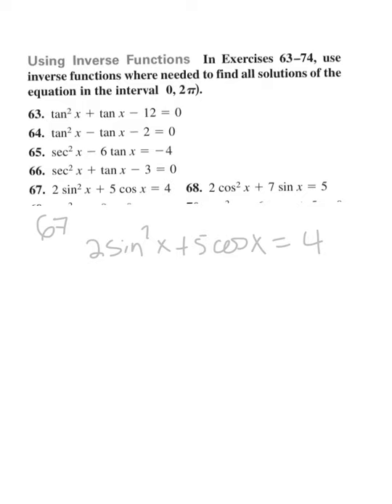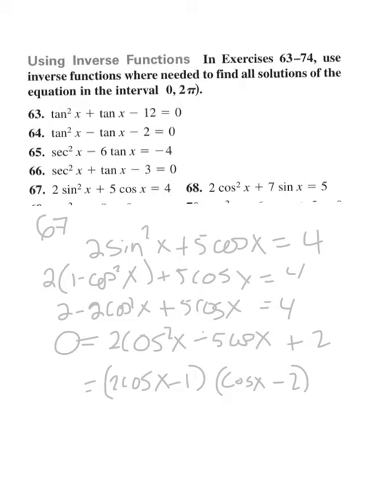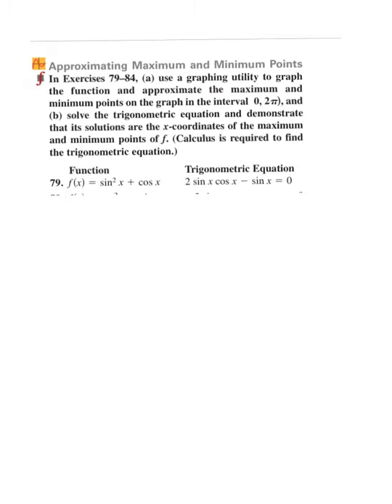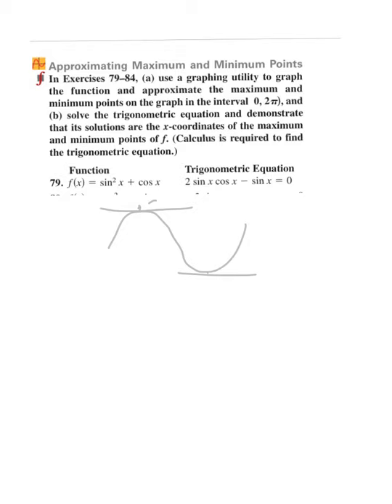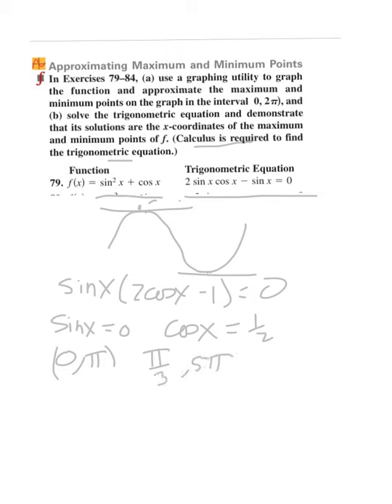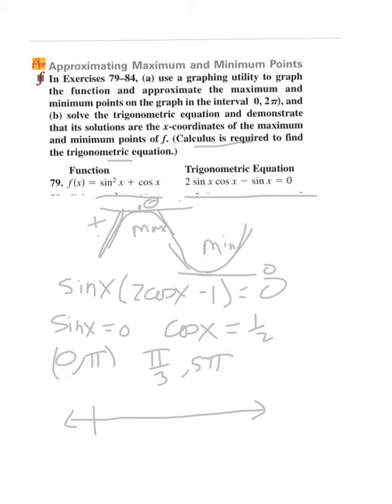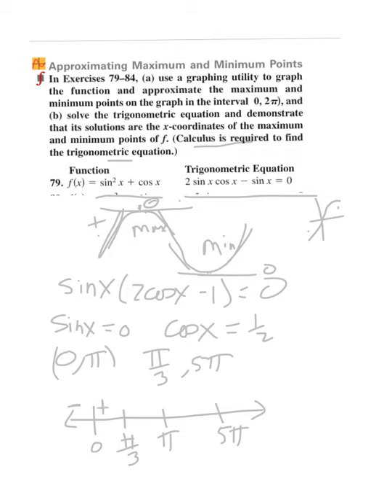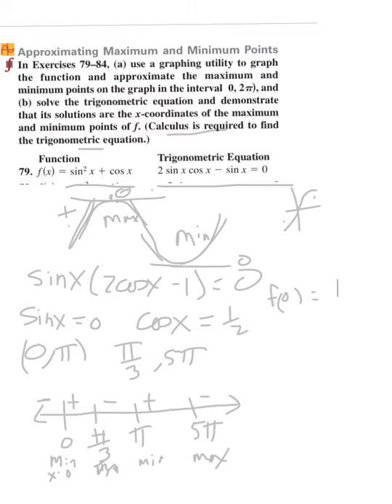rest of 5.3